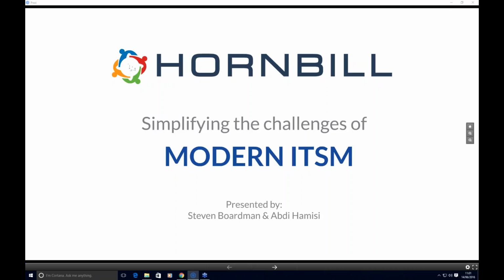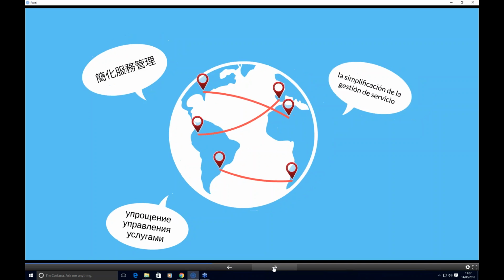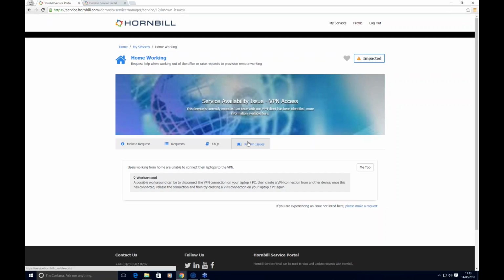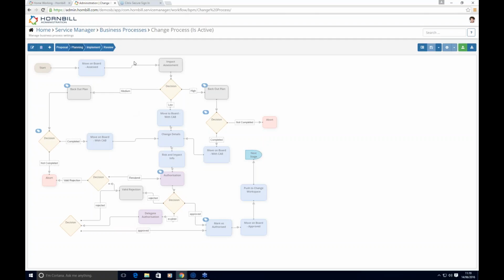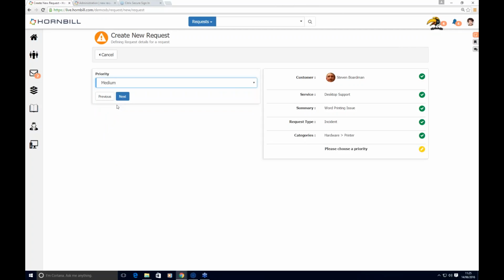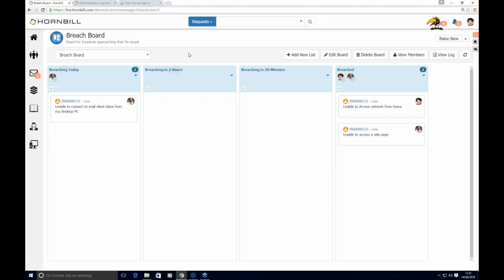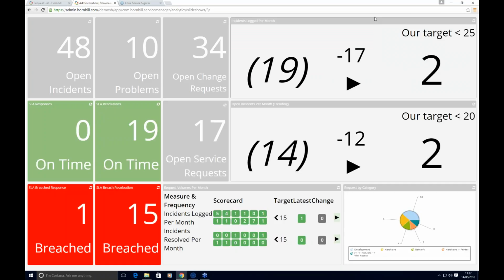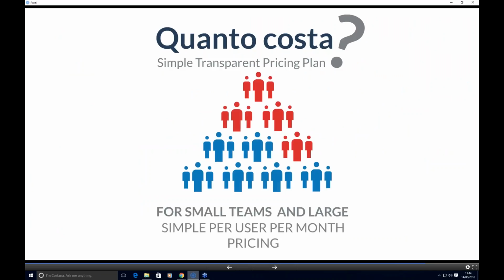Simplifying the challenges of modern ITSM: June 14 2016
This webinar will give details of a fresh approach to IT Service Management that blends the most effective principles from traditional best-practice, with innovative collaborative technologies and powerful business process automation.